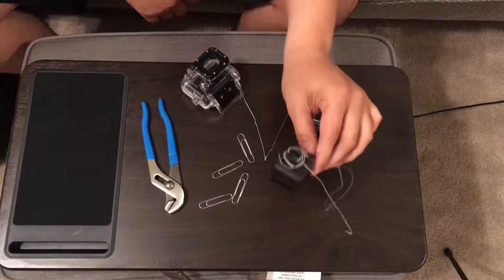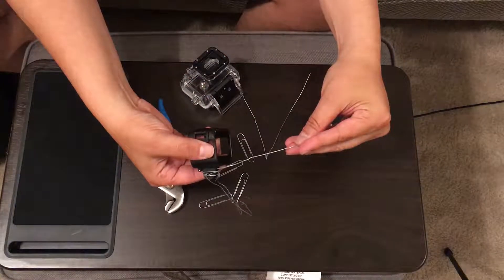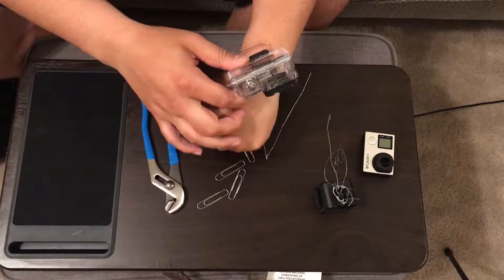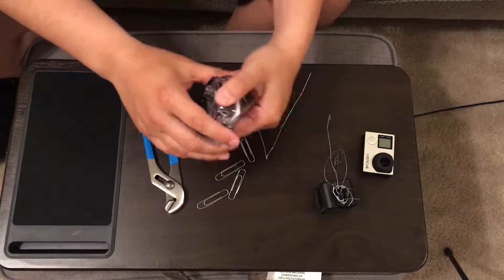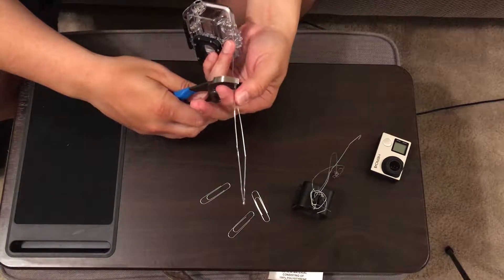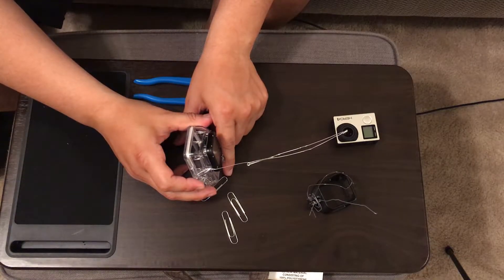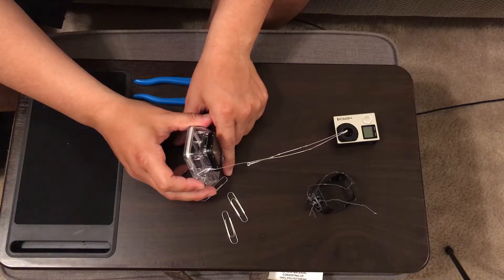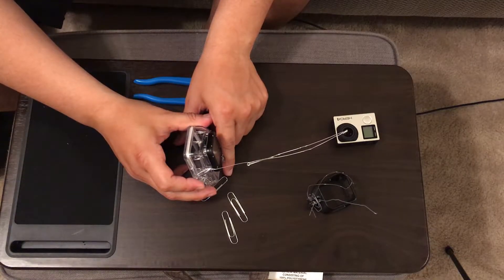GoPro Fish Feeder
making a new rig for my GoPro Silver to lower it into the gulf